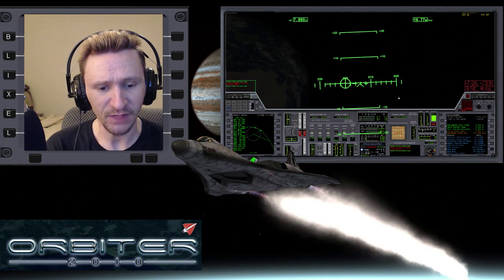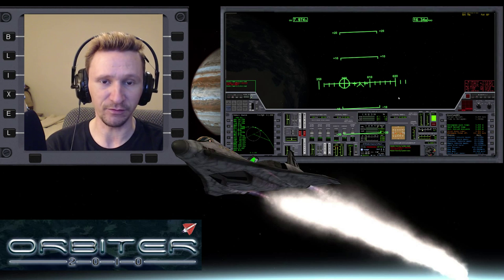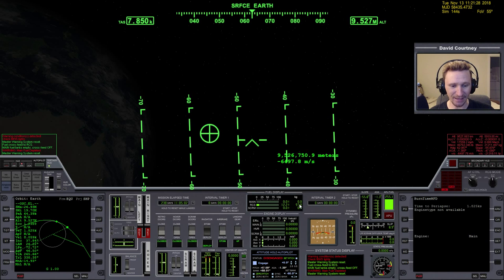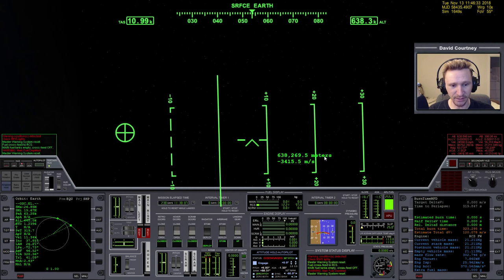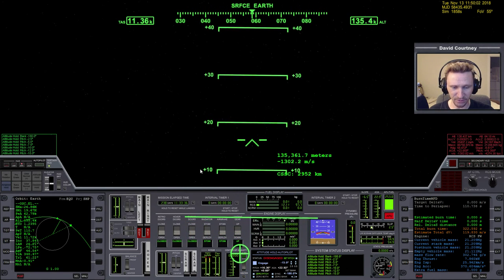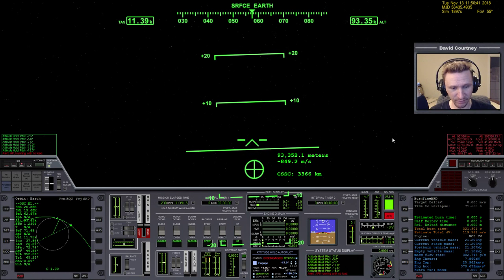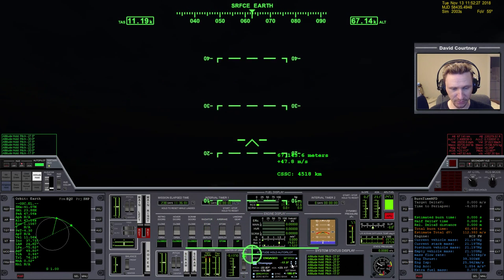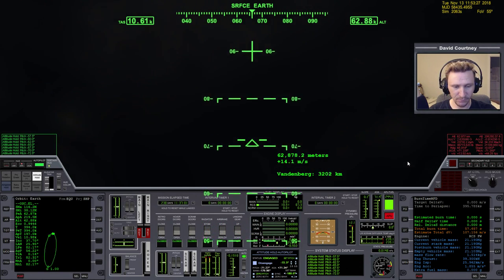Orbiter 2010 - [Part 6] Mars to Earth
This video was recorded Thursday, January 30, 2014